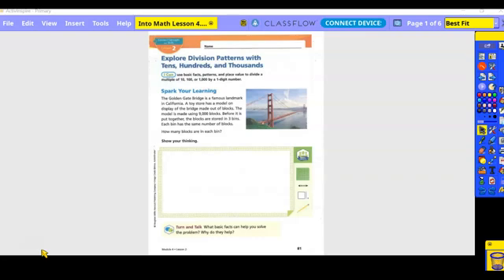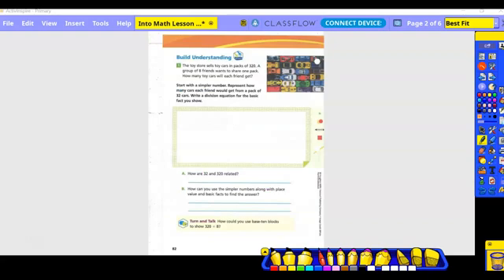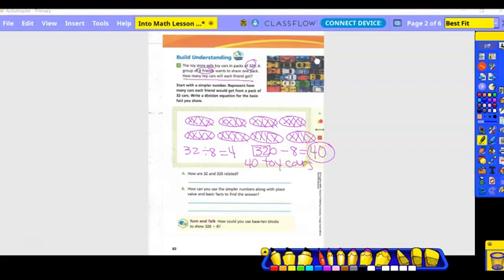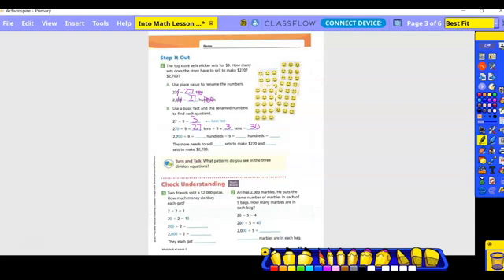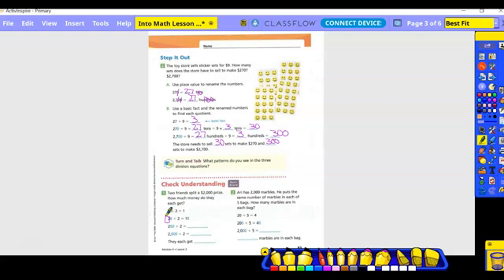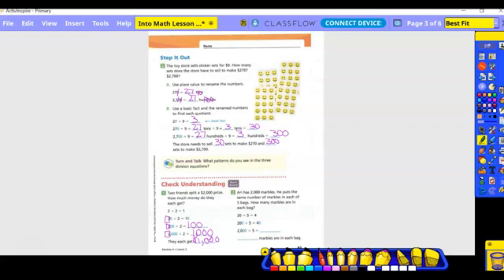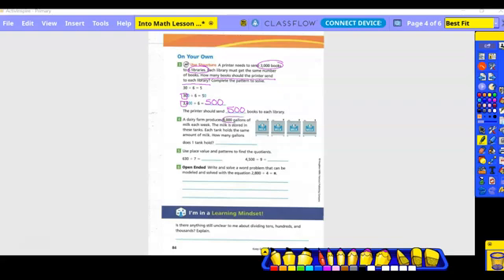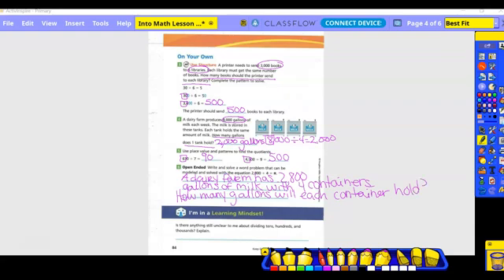4th Grade Lesson 4.2